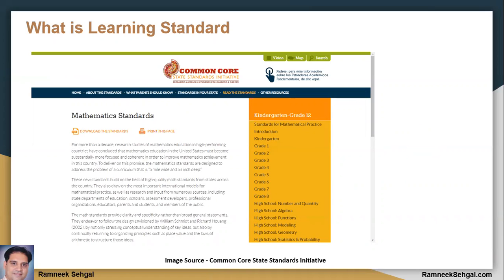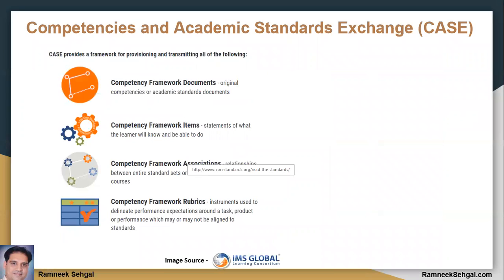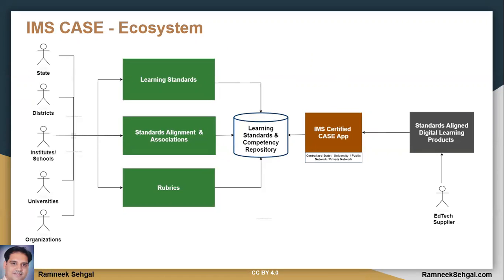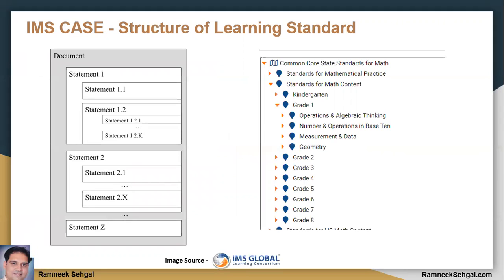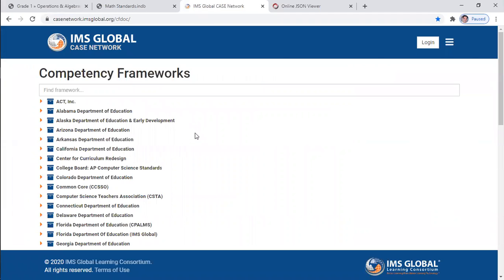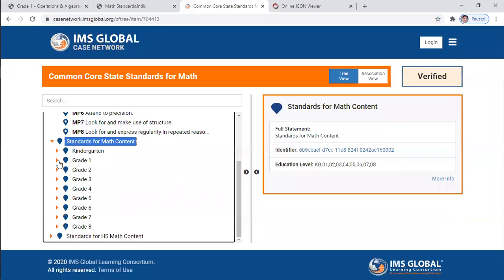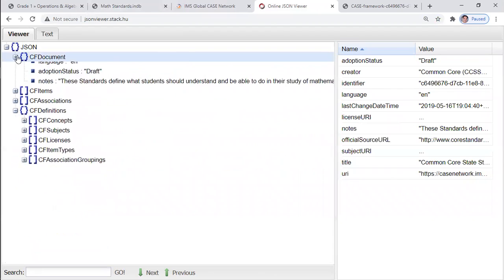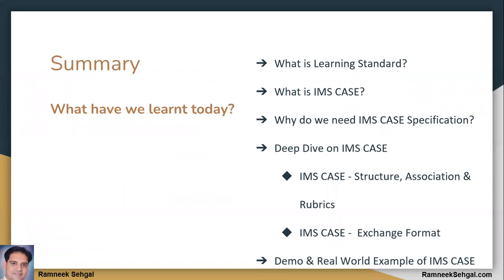IMS CASE - What, Why and How to use it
What is IMS CASE?
Live Demo of IMS CASE